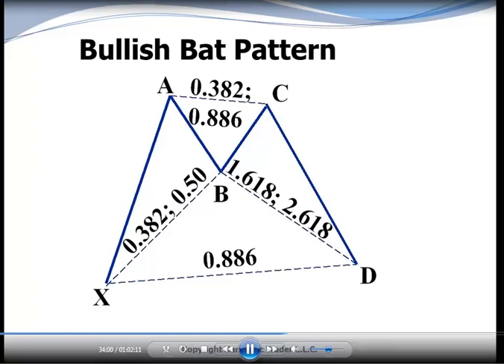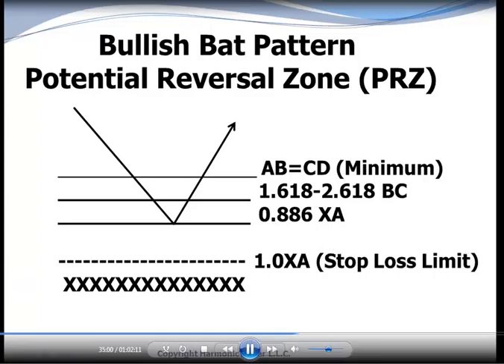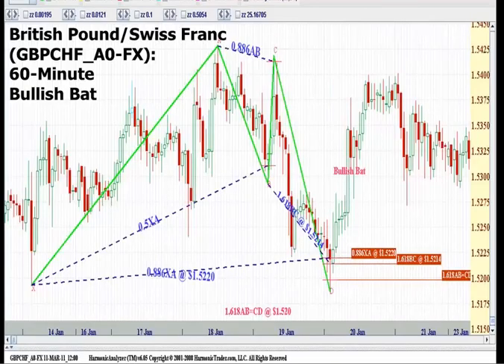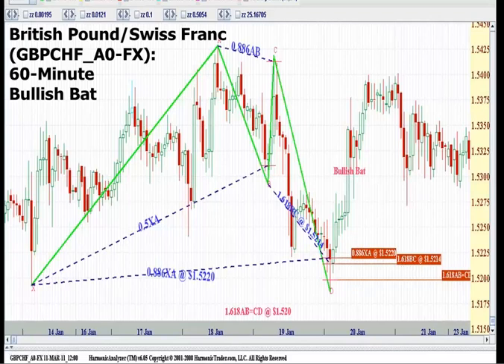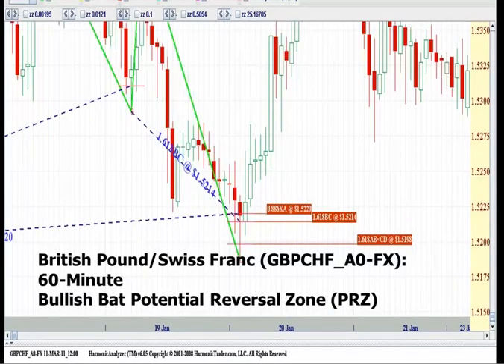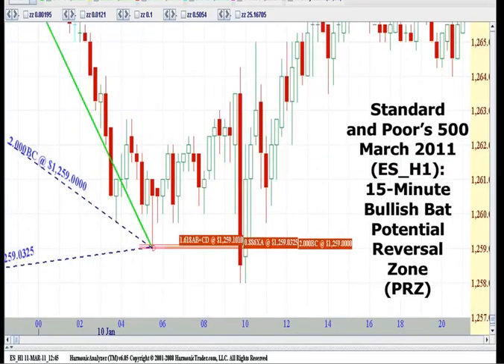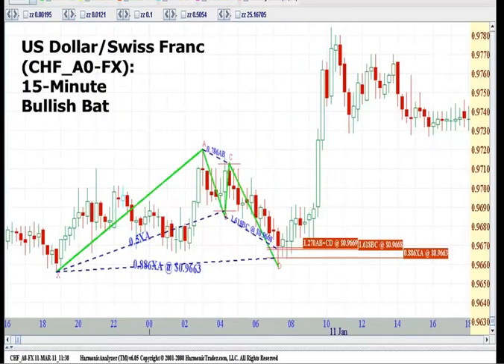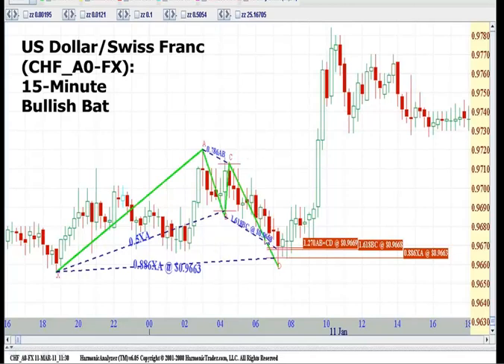Harmonic Trading: Bullish Bat Pattern vs. Gartley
In this video, Scott Carney reviews the rules for the Bat Pattern that differentiate it from a Gartley Pattern.